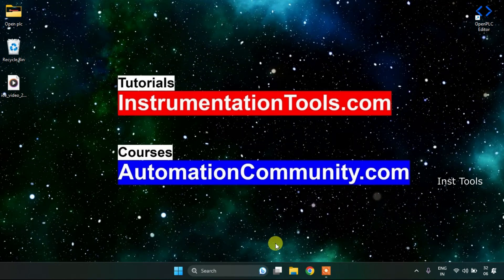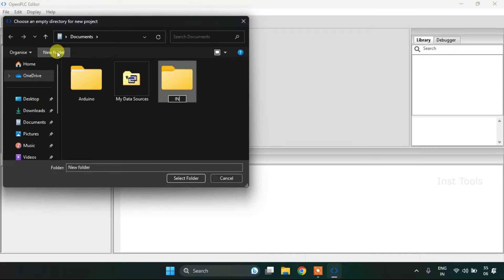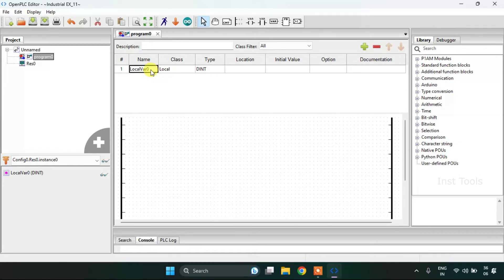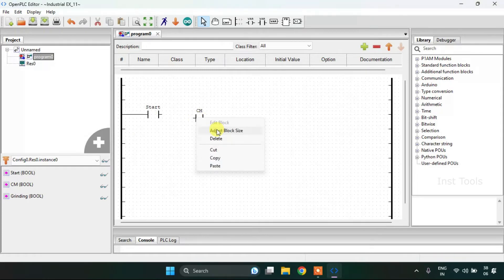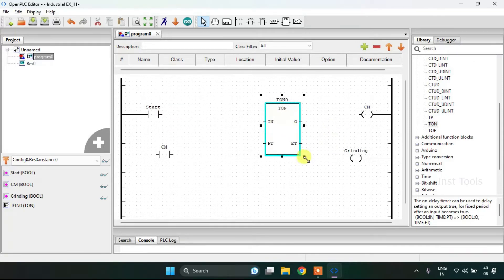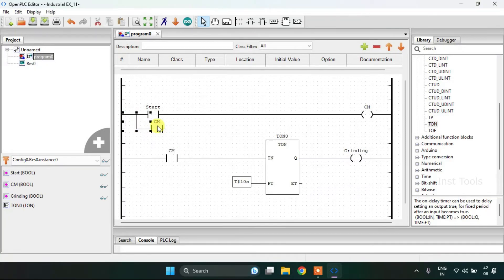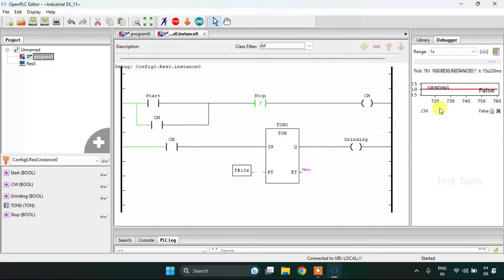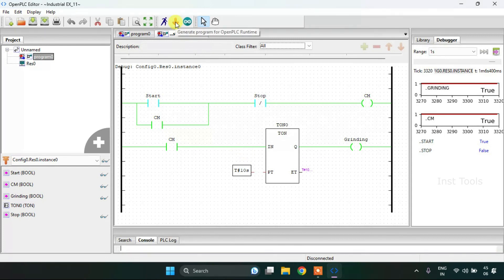Time Control with PLC - Simple Timer Example Explained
In this video, you will learn time control with PLC using simple timer example explained